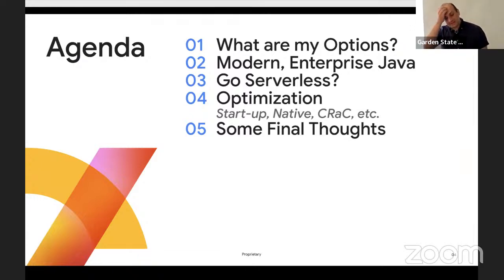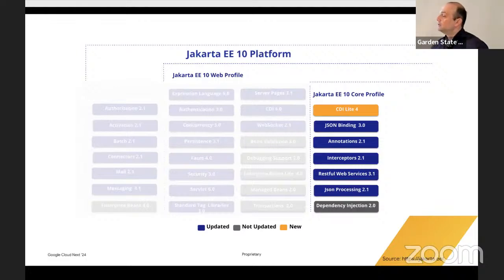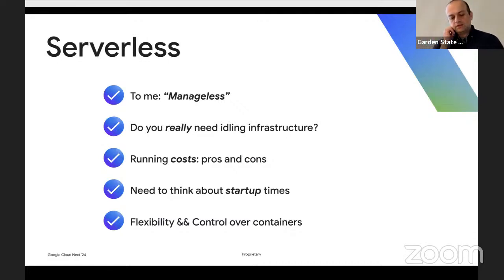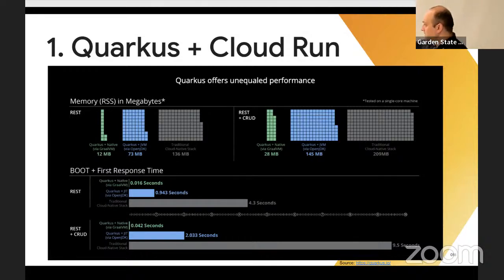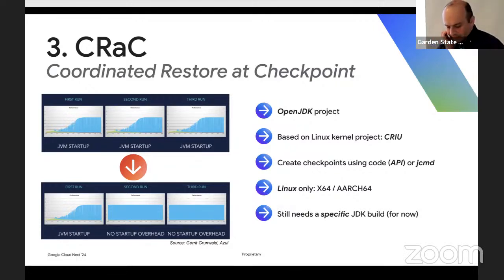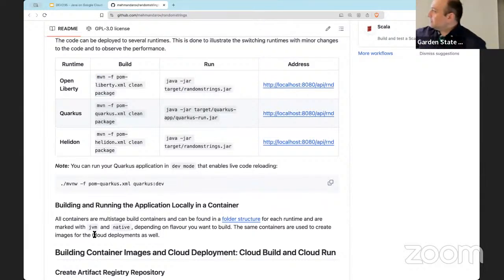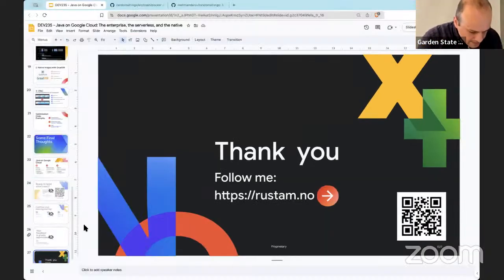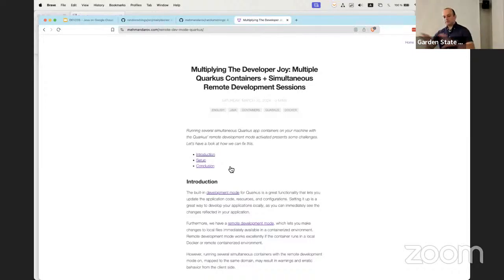Java on Google Cloud: The Enterprise, The Serverless, and The Native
THIS IS THE LIVE-STREAMING OF AN IN-PERSON EVENT. Please join us in person.

Do you want to know your options for running Java on Google Cloud? We will explore various options for running workloads written using the latest Java and Jakarta EE versions on serverless offerings like CloudRun and Knative.

Furthermore, we will look at optimizing your runtime performance using various frameworks and Native Image compilation.

Bio: Rustam Mehmandarov is a passionate computer scientist. He is a Java Champion and Google Developer Expert for Cloud. Rustam is a public speaker, community leader, and mentor.